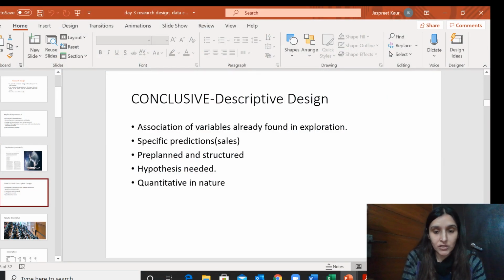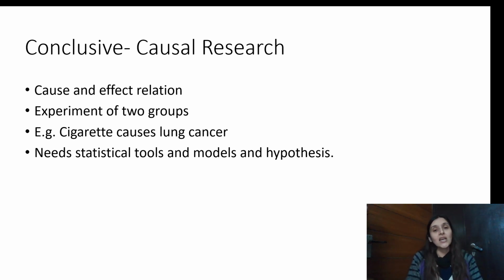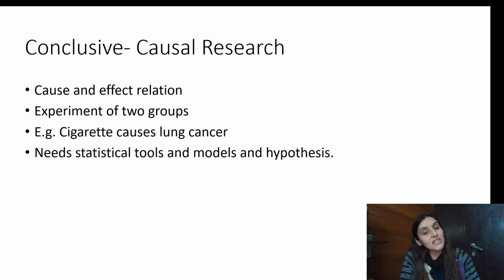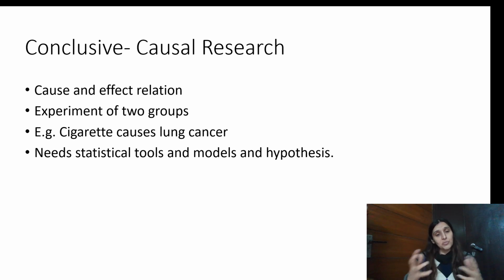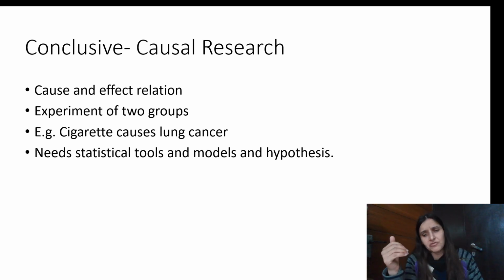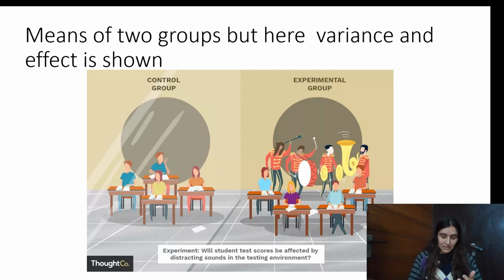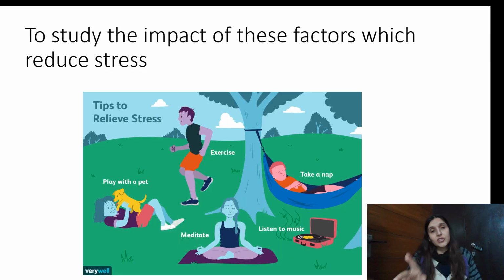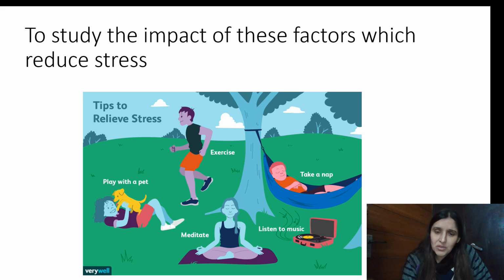Intro to Research Design ( Part - 2 )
Dr. Jaspreet Kaur